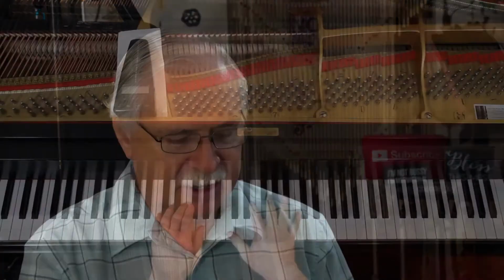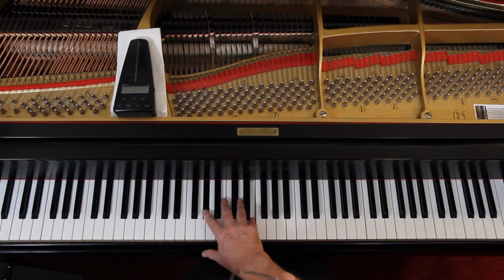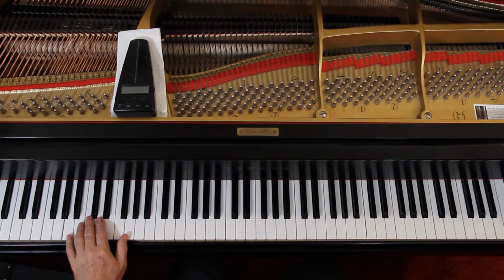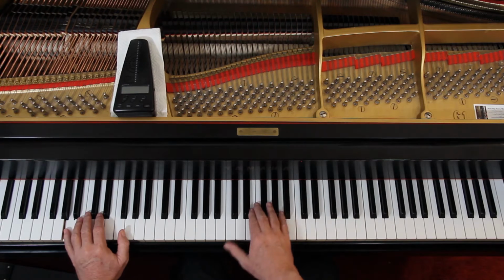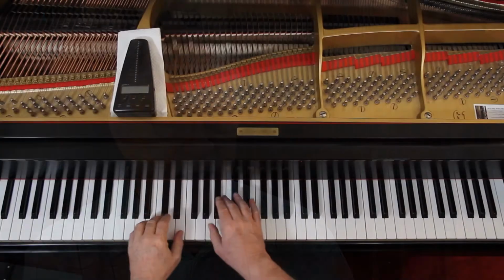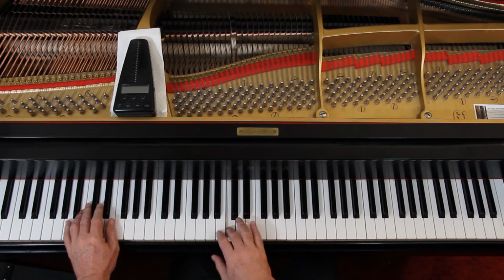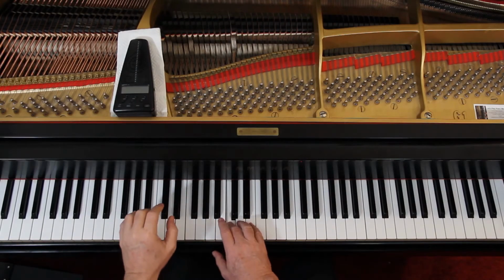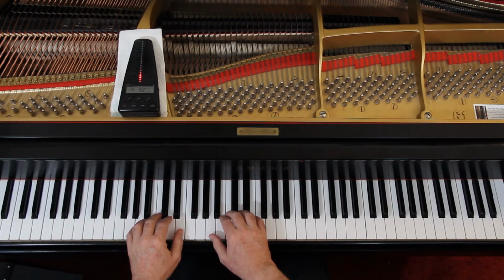Faber Piano Adventures Book 3A, Page 42, Joshua Fought the Battle of Jericho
An in-depth piano lesson on how to play Joshua Fought the Battle of Jericho in Faber Piano Adventures Book 3A, Page 42.

Things to Remember - 0:00
Play with Me - 11:59

Metronome = 50